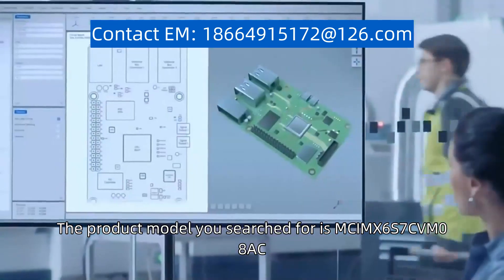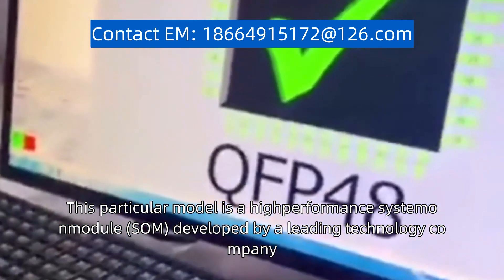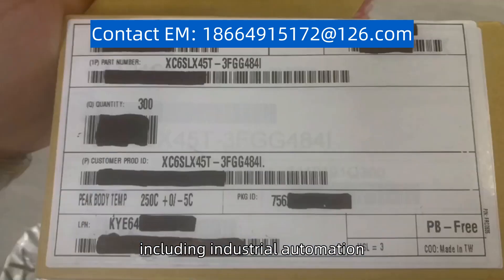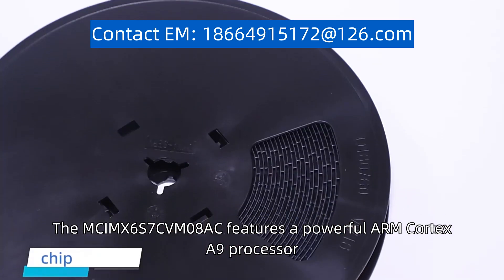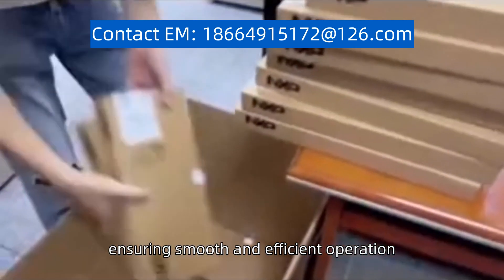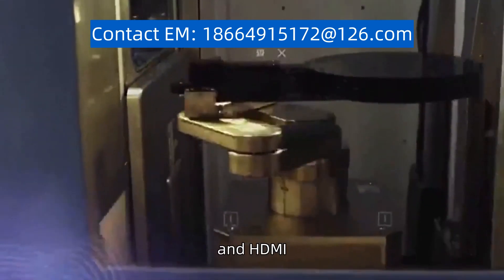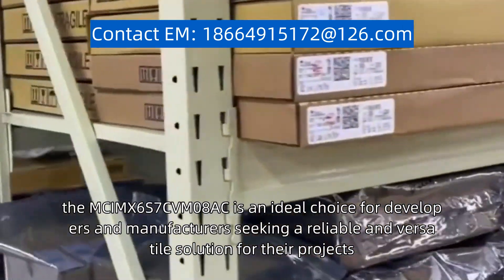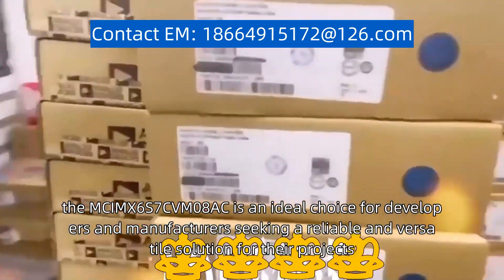MCIMX6S7CVM08AC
The product model you searched for is "MCIMX6S7CVM08AC". This particular model is a high-performance system-on-module (SOM) developed by a leading technology company. It is designed to provide advanced processing capabilities for a wide range of applications, including industrial automation, medical devices, and consumer electronics. The MCIMX6S7CVM08AC features a powerful ARM Cortex-A9 processor, clocked at a high frequency, ensuring smooth and efficient operation. It also offers a variety of connectivity options, including Ethernet, USB, and HDMI, allowing for seamless integration with other devices. With its compact form factor and robust design, the MCIMX6S7CVM08AC is an ideal choice for developers and manufacturers seeking a reliable and versatile solution for their projects.